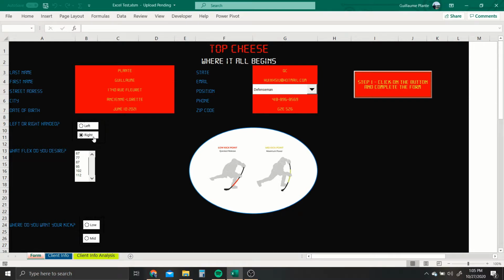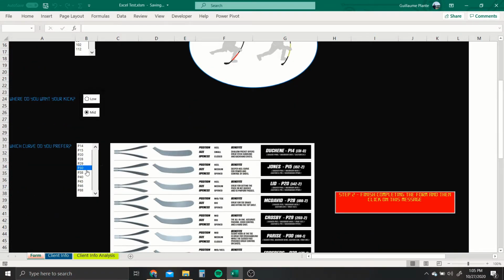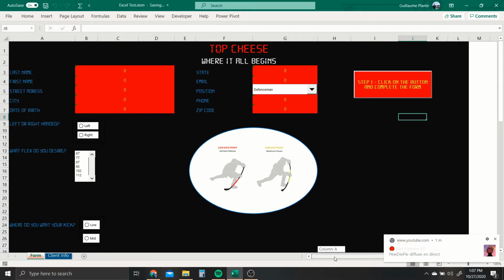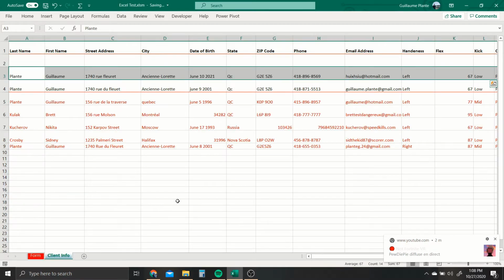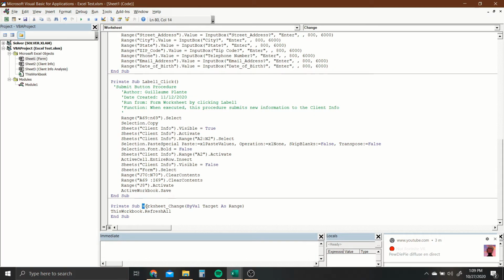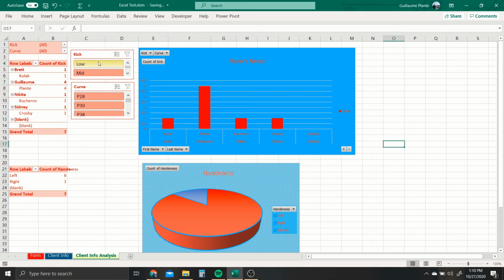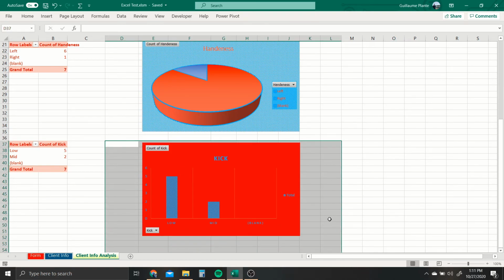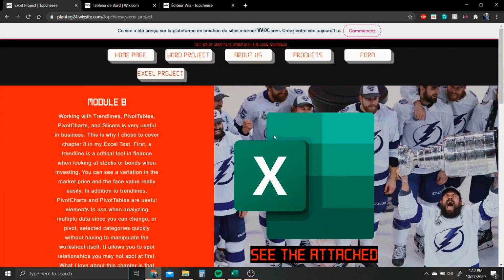Excel Test 2020 Project GP